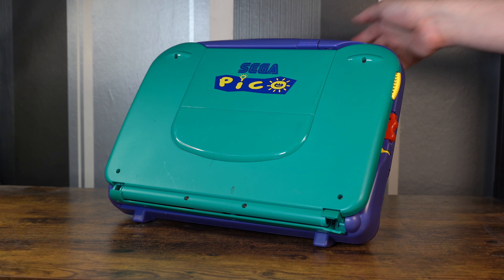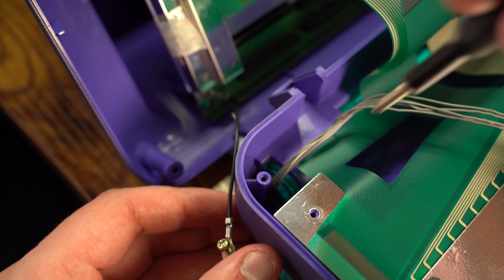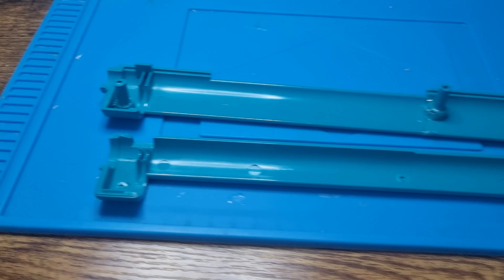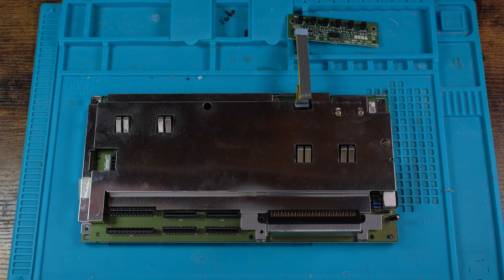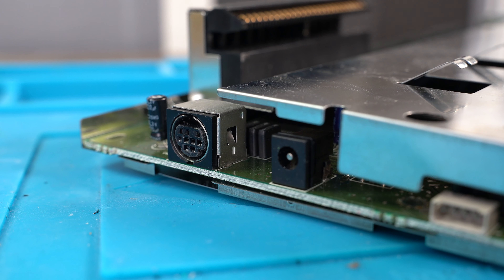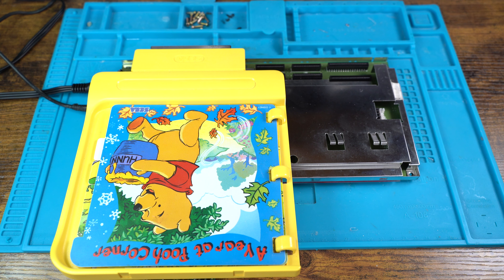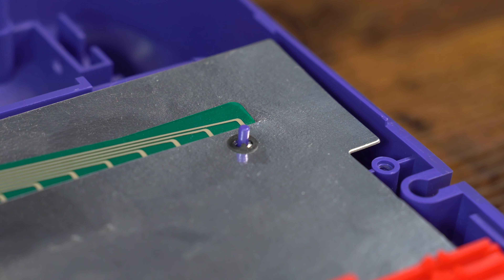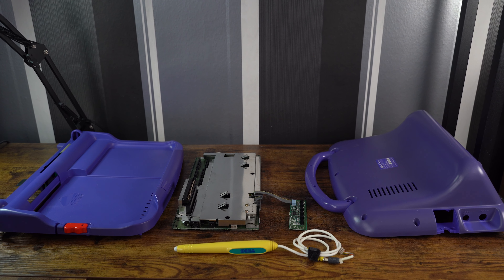Sega Pico - Restoration - Part 1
In this video, The Retro Pal will try to restore the Sega Pico, an educational video game console device released by Sega in 1993.